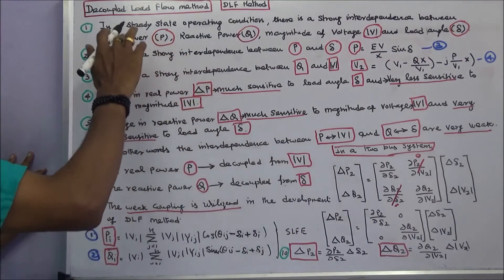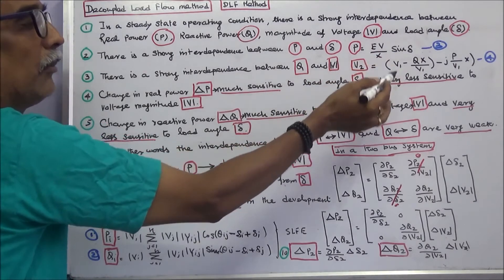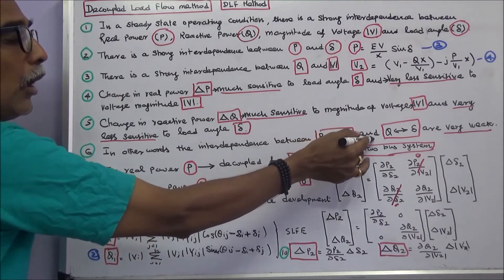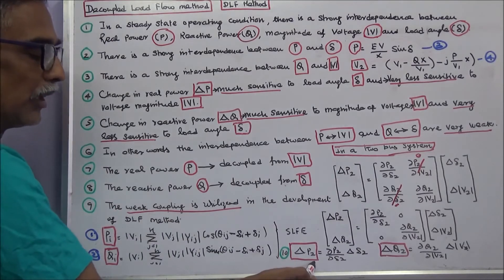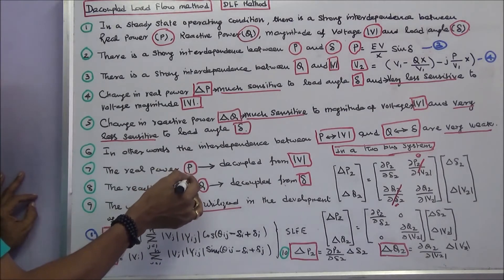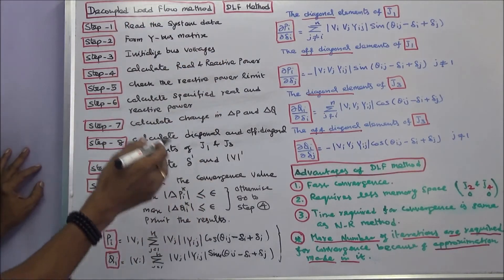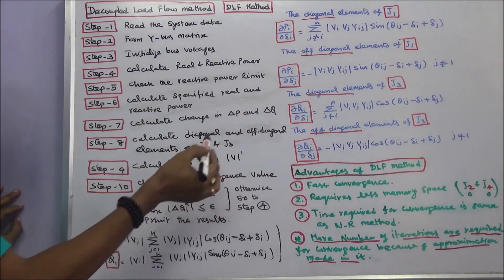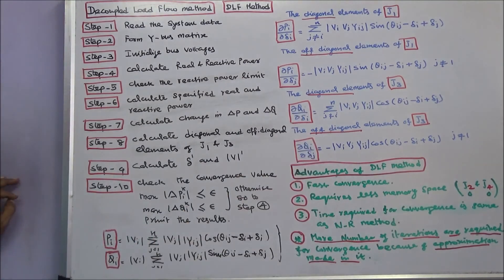LOAD FLOW ANALYSIS – PART - 44 – DECOUPLED LOAD FLOW METHOD - ALGORITHM